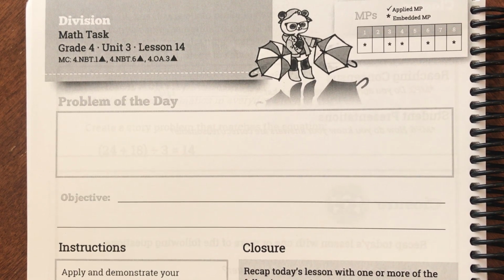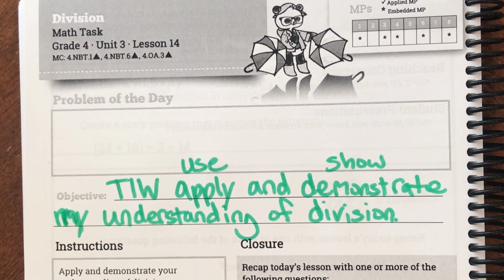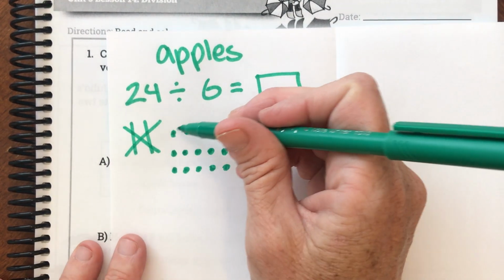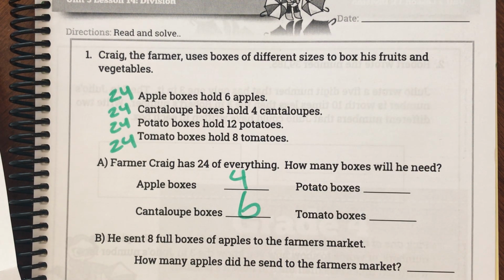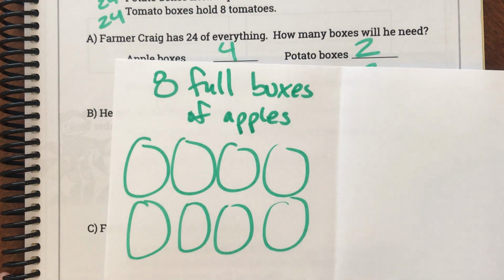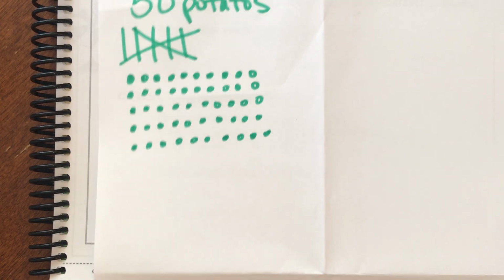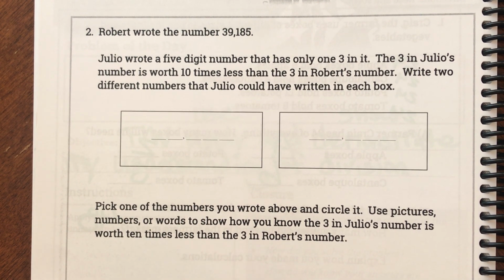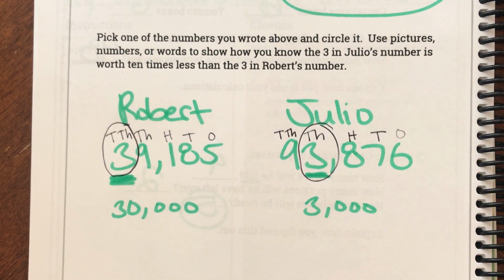4th Grade 20/21 Lesson 3-14